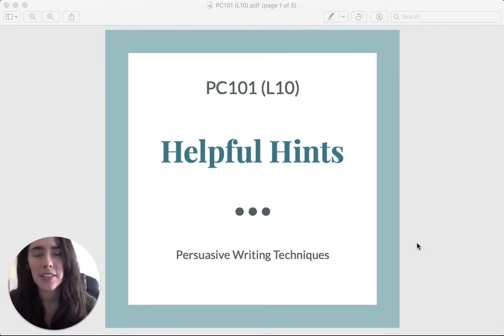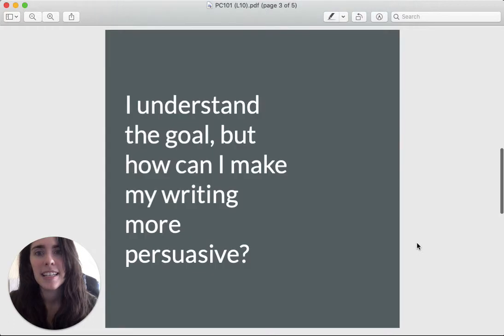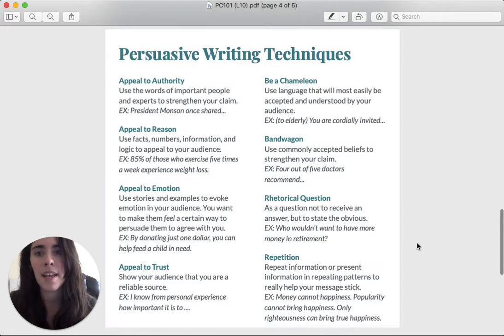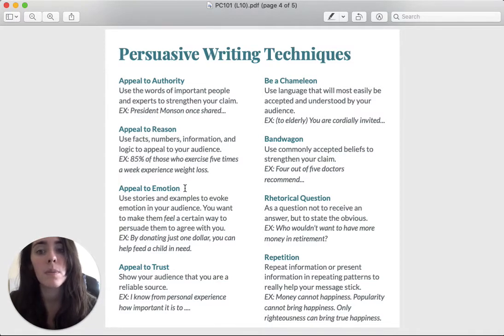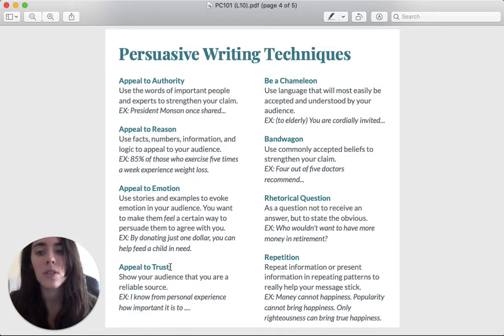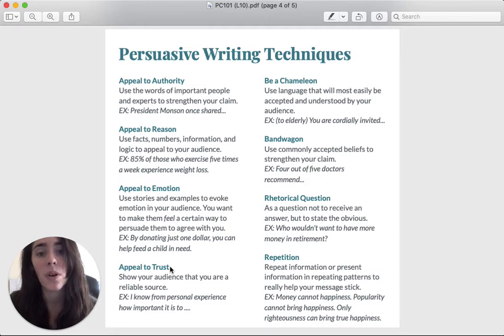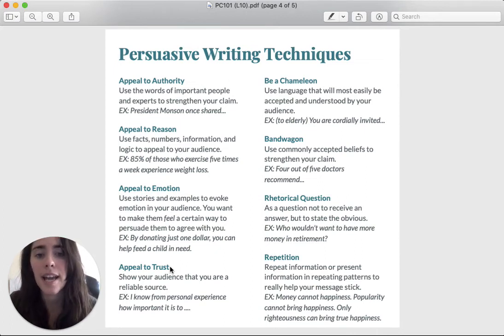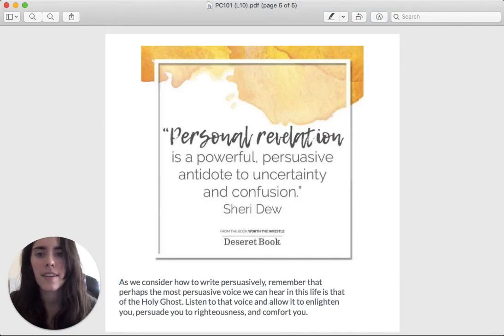Helpful Hints for PC101 Lesson 10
Persuasive Writing Techniques